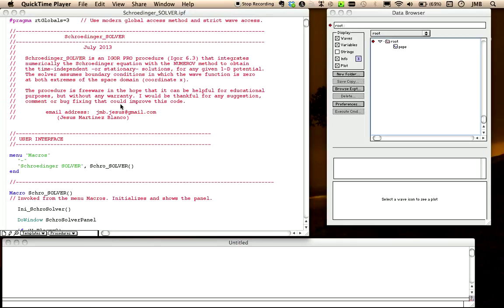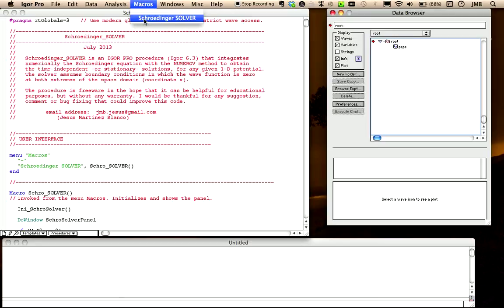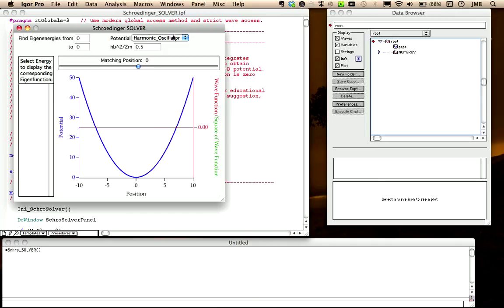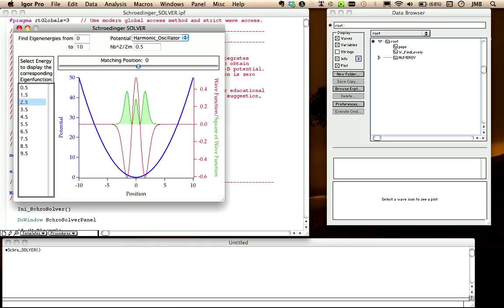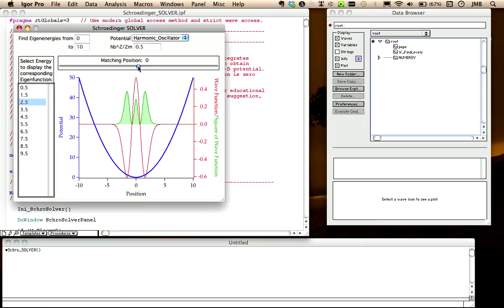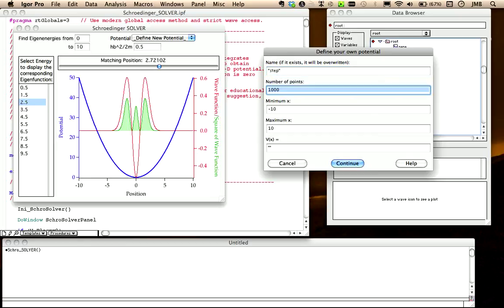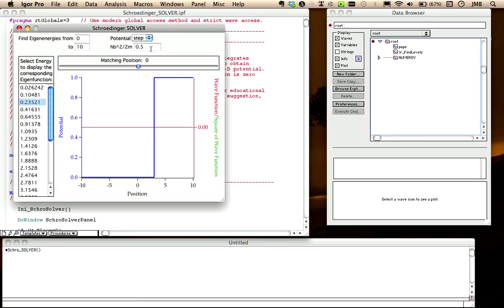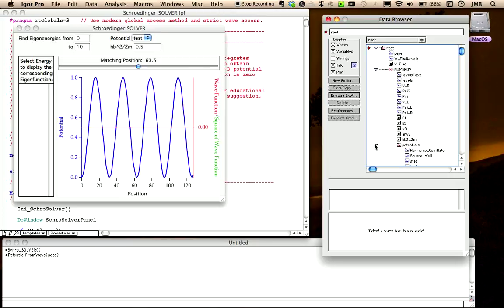Schroedinger Solver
A quick explanation of Schroedinger_Solver, an Igor PRO procedure to solve the time independent Schroedinger equation for 1D potentials. You can download it from IgorExchange